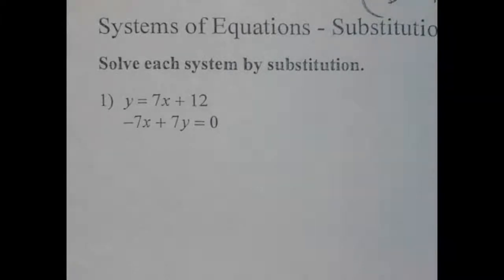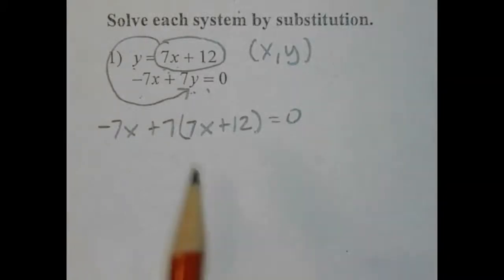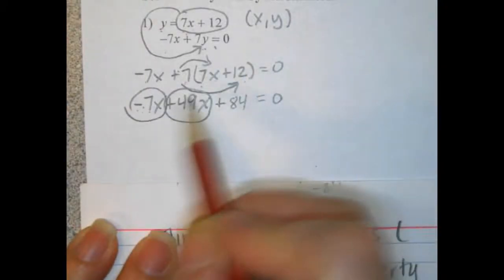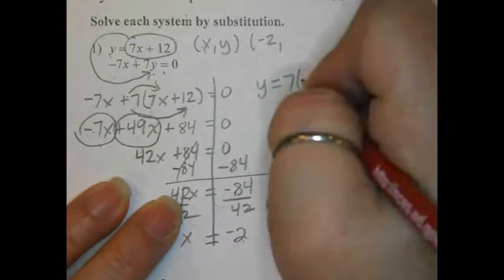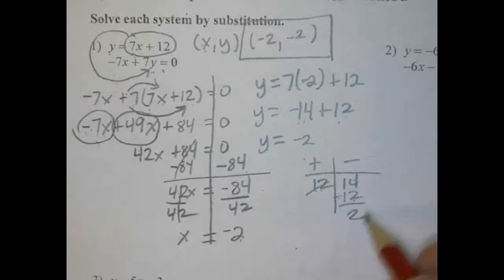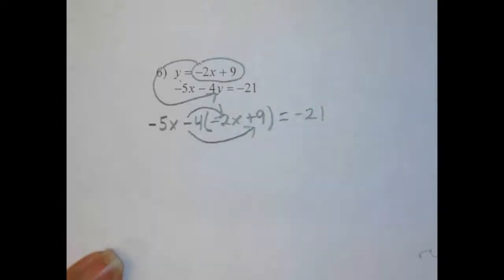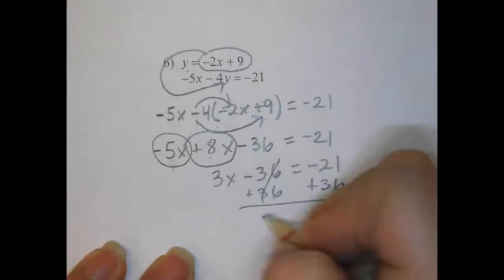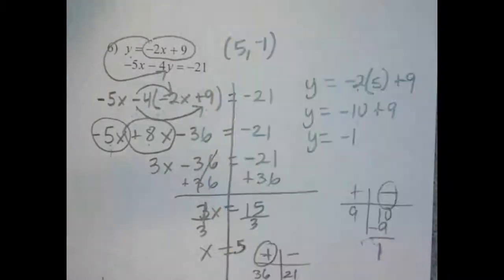M8S Substitution Method Day 1